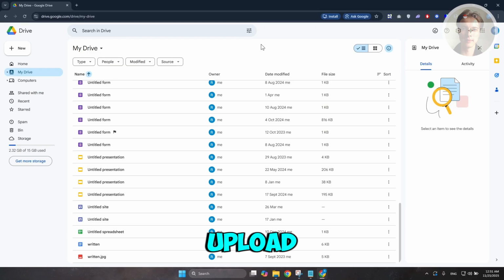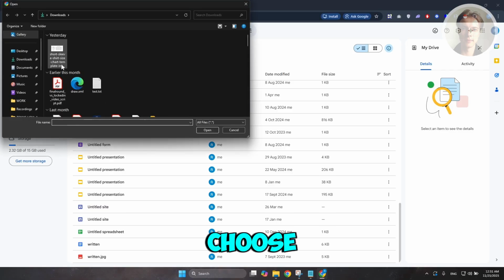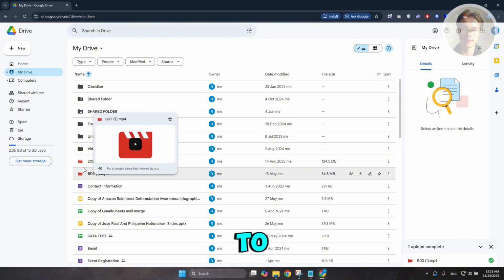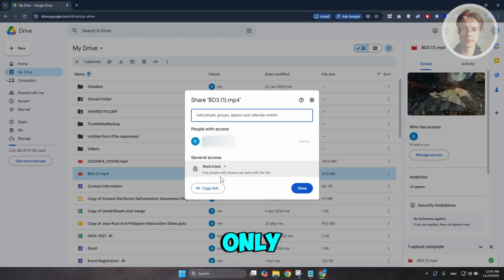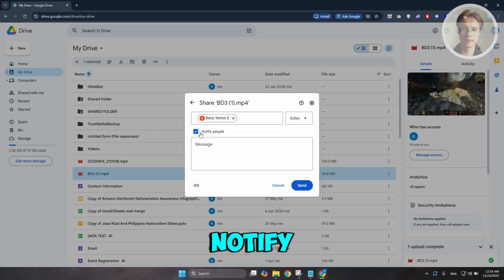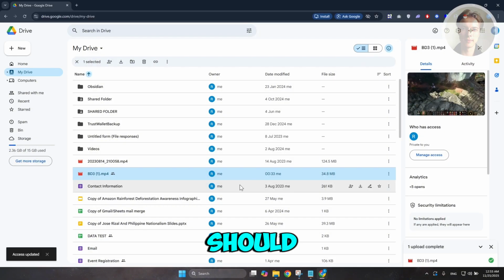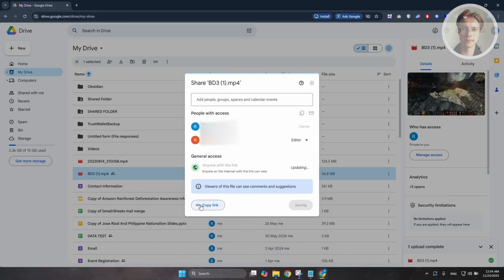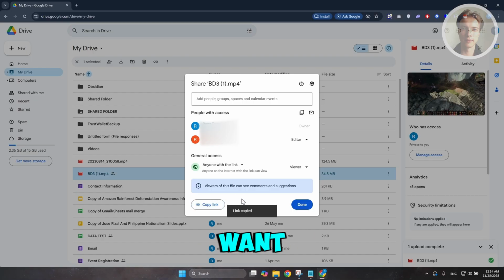How To Upload Video On Google Drive And Share Link | Step By Step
If you want to be able to upload a video to Google Drive and share a link, then this video will be perfect for you!